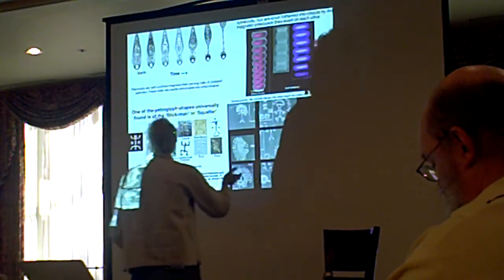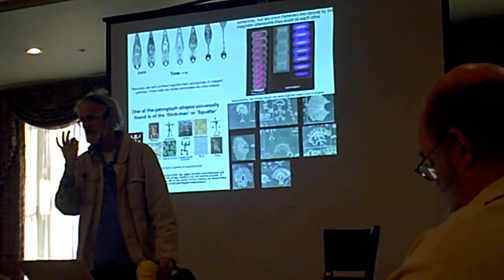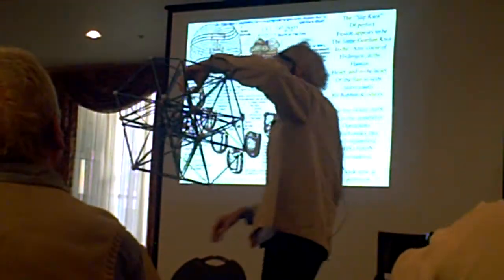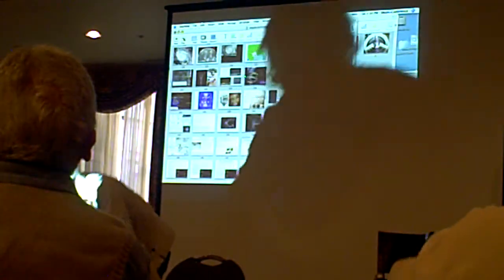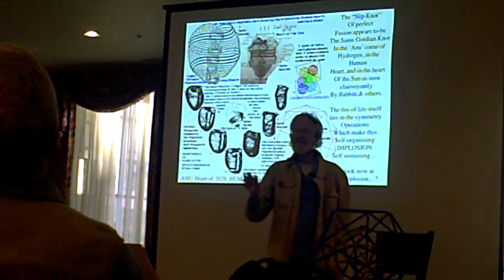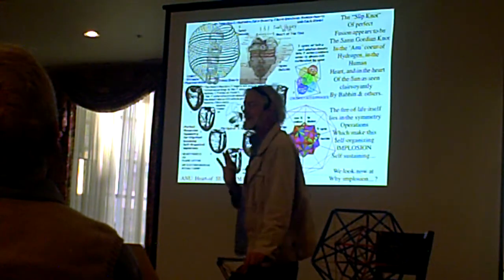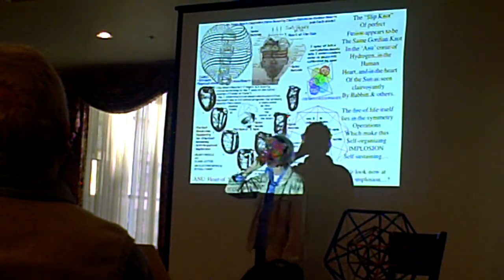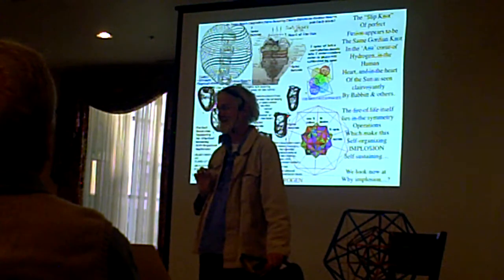Dan Winter - Breakthru Technologies '09 - hydrogen pt 1 of 2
Alchemy & fractal centripetal self sorting of waves via golden mean ratio